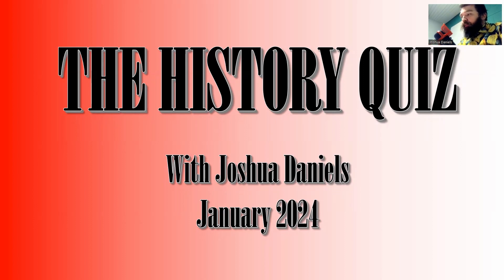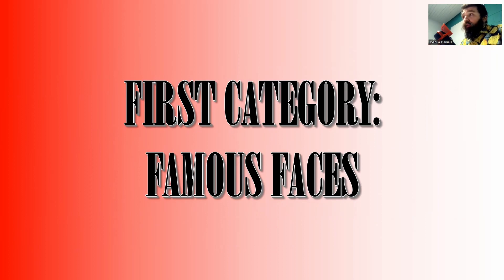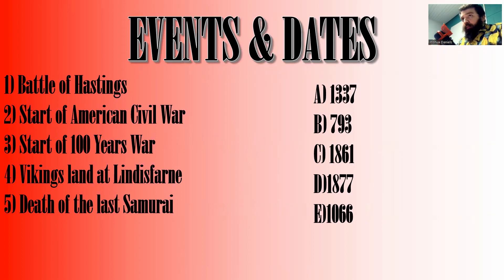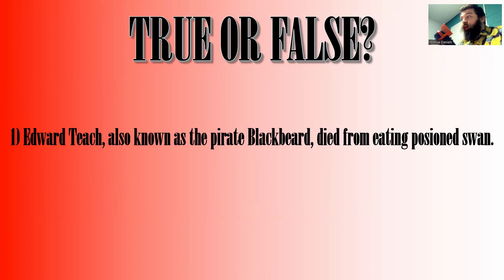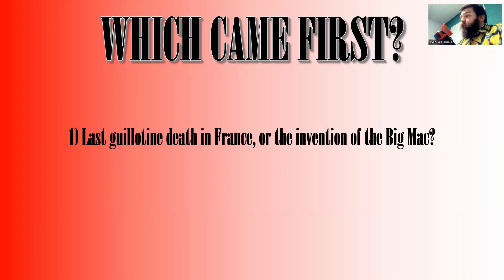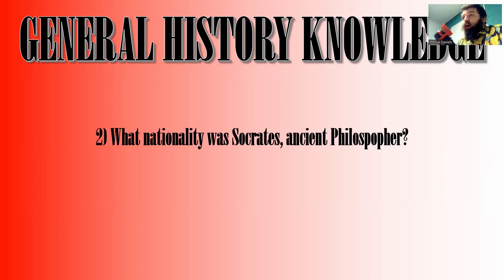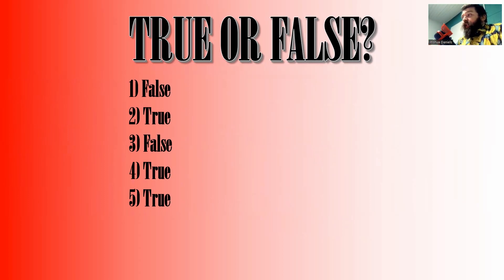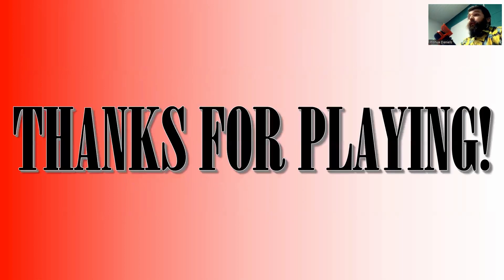THE HISTORY QUIZ wih Joshua Daniels January 2024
Welcome to the history quiz, with me, Joshua Daniels! On the penultimate Sunday of every month I'll be uploading a short history quiz for you to do at home.